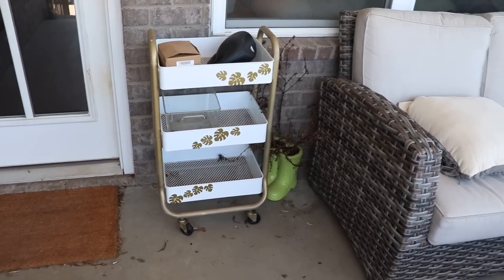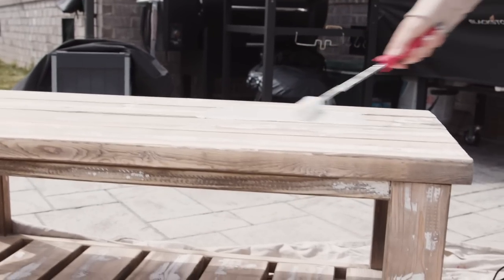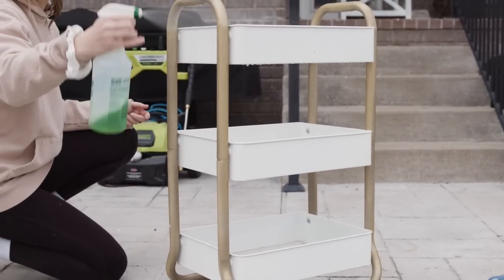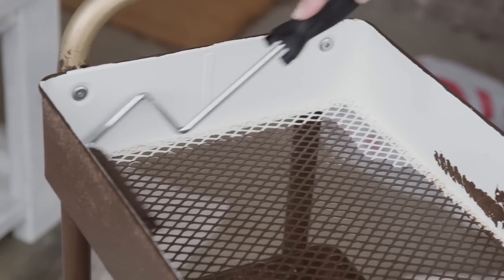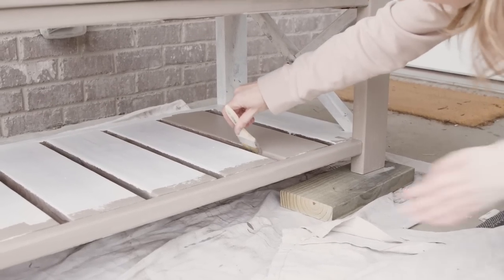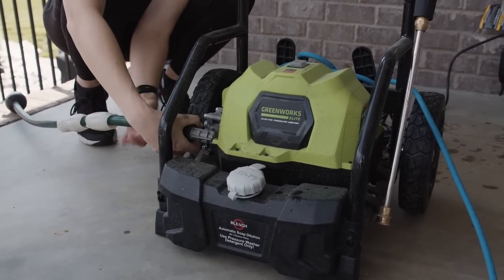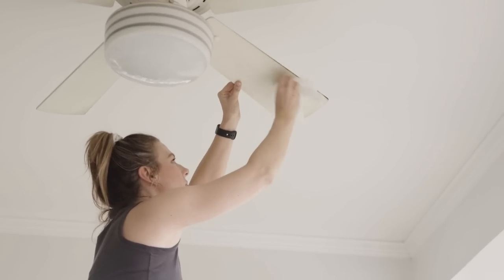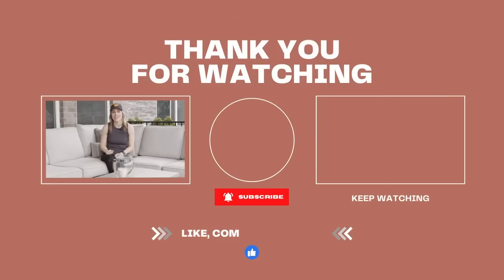Beyond Paint Outdoor Furniture Makeover :: SPRING CLEANING & DECORATE 2023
I'm back doing another furniture makeover with Beyond Paint. It primes, paints and seals all in one step and this time I'm using on my outdoor furniture. It's spring cleaning time so let's get this patio ready for some warm weather.

Products Used:
Beyond Paint Kit (Roller & Brush)
DAP Premium Wood Filler
Zinsser BIN Shellac-Based Primer
3/8 nap microfiber roller
Chip brushes
Simple Green Cleaner
Upholstery Cleaning Machine
Outdoor Rug

newsletter